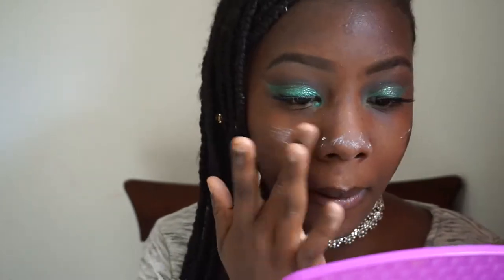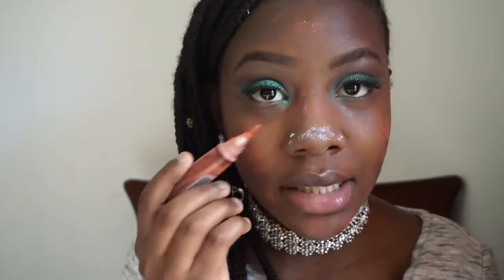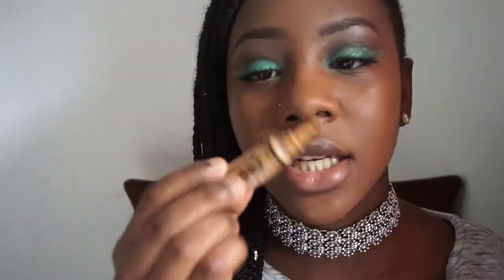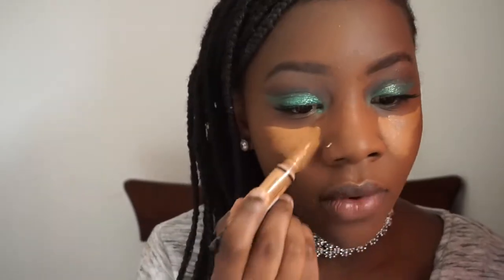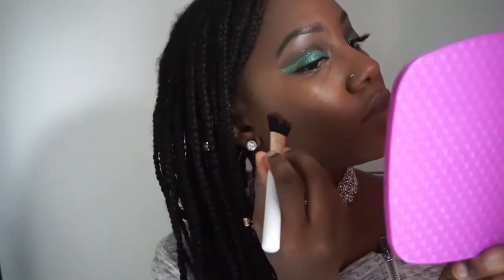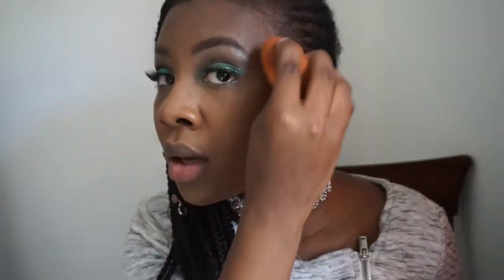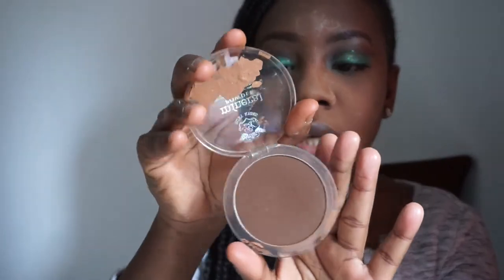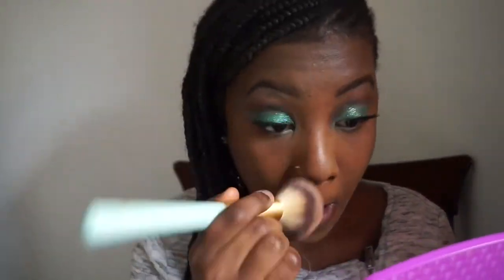GRWM: HOW I COVER UP MY ACNE SCARS + tips on how to get skinlike finish makeup ii dark skin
*OPEN ME*

PRODUCTS USED
 MAC Matchmaster foundation
Smashbox primer
Mac mineralized powder
Mac fix+
Nix butter gloss in ginger
Cherry three contour brix
Anastasia Beverly Hills glow kit
Ruby kisses mineralized powder in ebony
Old Victoria secret eyeshadow palette
Bh cosmetics foil eyeshadow palette
Revlon glitter duo stick